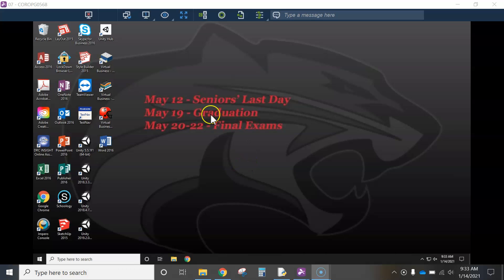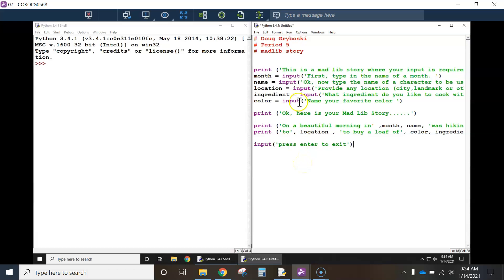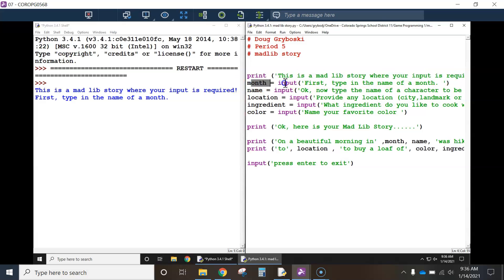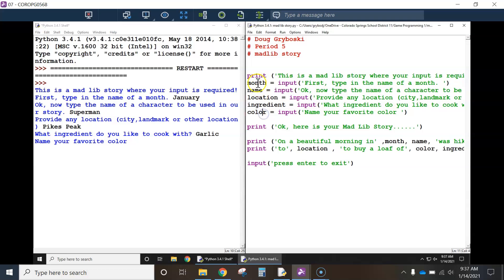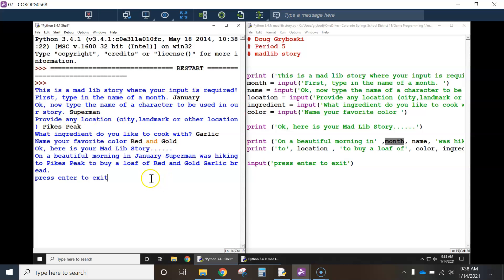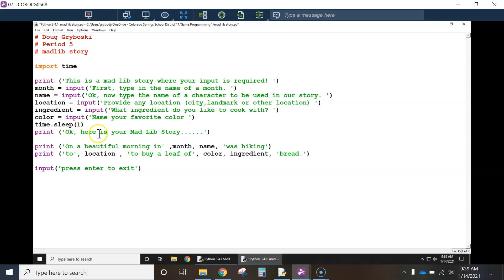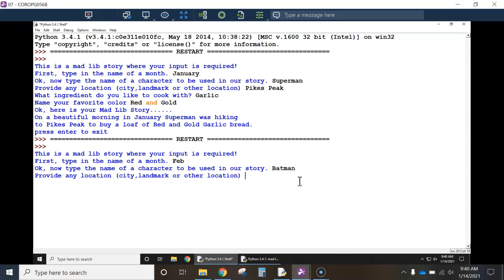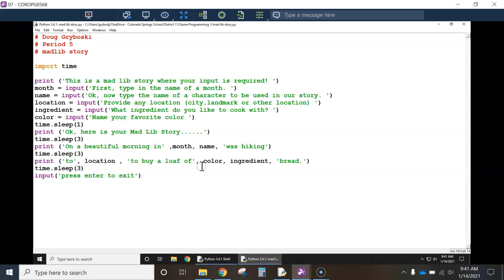mad lib story using python